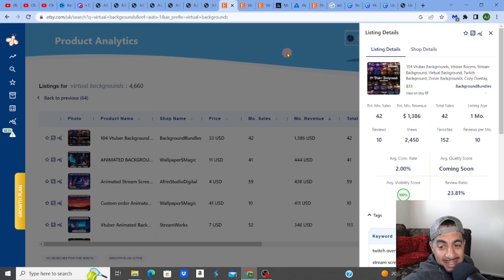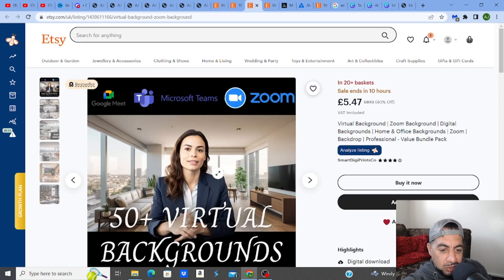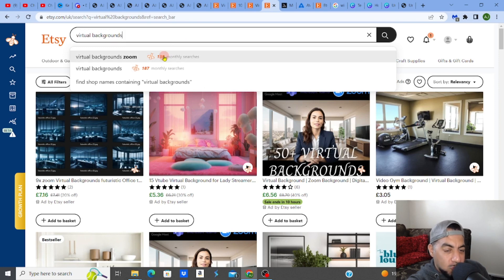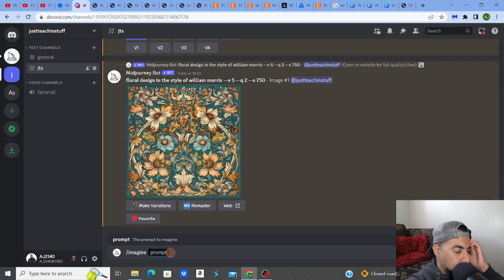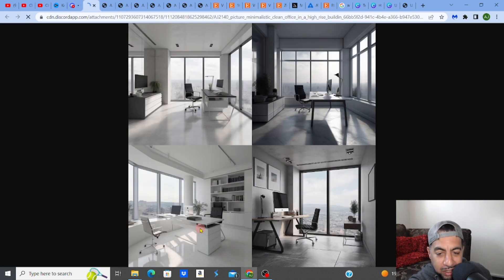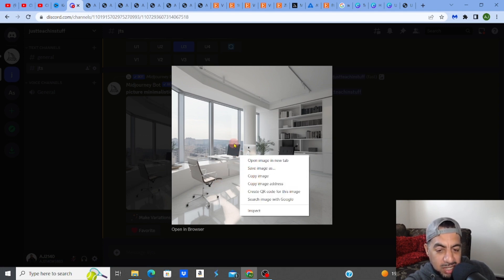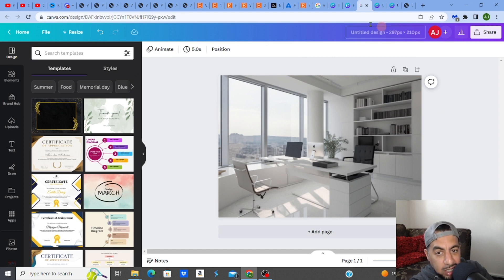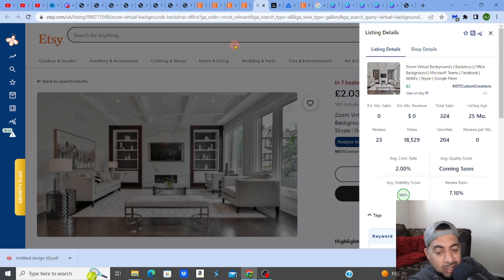Etsy High Demand Low Competition Digital Products | Create Virtual Zoom Backgrounds in Midjourney!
If you're an Etsy seller and looking to create high demand, low competition digital products, then this tutorial is for you!

In this video, we'll be teaching you how to create virtual zoom backgrounds in Midjourney and Canva, a popular online creative platform. With this quick and easy tutorial, you'll be able to create low competition high demand digital products like never before!

FOR RESEARCHING, SELLING, SEO & MARKETING DIGITAL PRODUCTS👇
💥💰OPEN A NEW PROFITABLE  DIGITAL PRODUCT ETSY STORE (FULL ONLINE COURSE)!💰
My Proven Strategy (STEP BY STEP Video Tutorial-for BEGINNERS-No Experience Necessary)!
WAS $497 NOW ONLY $49.99..HURRY!
💥💰DIGITAL PRODUCT ETSY SHOP COACHING & SUPPORT! (1on1 COACHING)💰
(Designing Websites)
✅►►MIDJOURNEY
(Ai Upscalers)
✅►► AVC LABS- Fantastic upscaler
WHAT NEXT? 🗺️